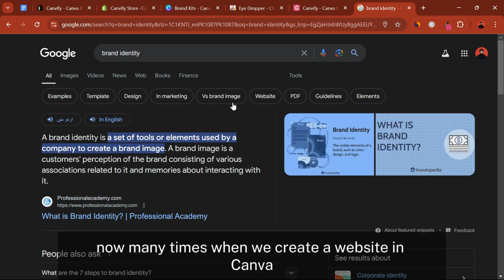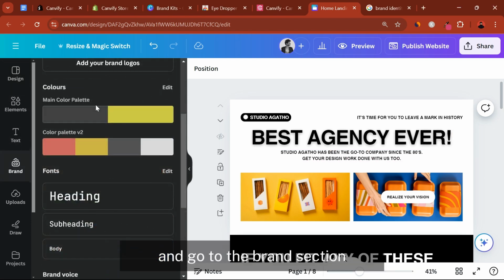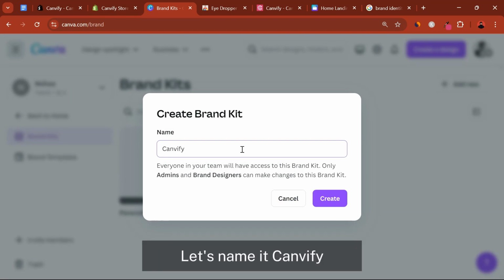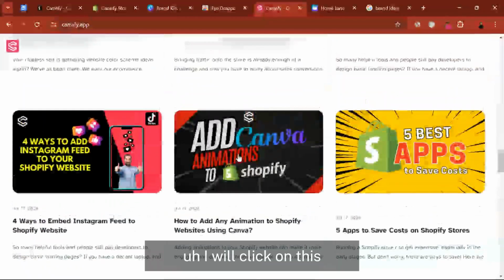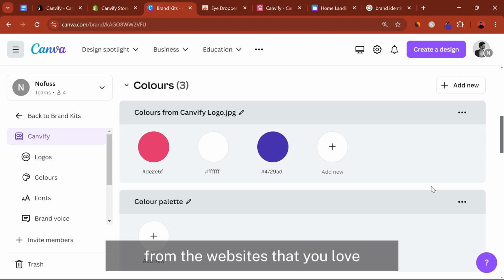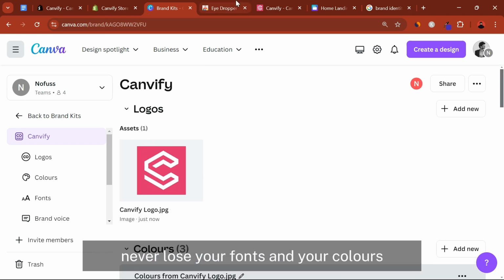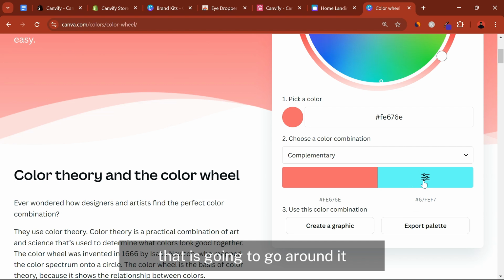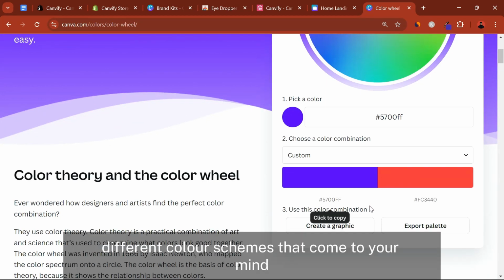How to Ensure Consistent Branding on Ecommerce Website Through Canva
About Canvify App:
Canvify empowers you to build Shopify landing pages with Canva’s simplicity. It’s a game-changing D2C (Design to Customers 🙂) tool. Build your pages with videos, animations, and more in Canva. We make sure they're not just visually stunning but also SEO-ready for search visibility. Forget the hassle and cost of developers or extra apps—Canvify is your ticket to an engaging, converting online presence that captivates customers and keeps them coming back for more. Page Builder with no builder